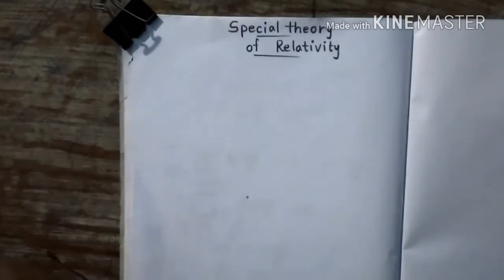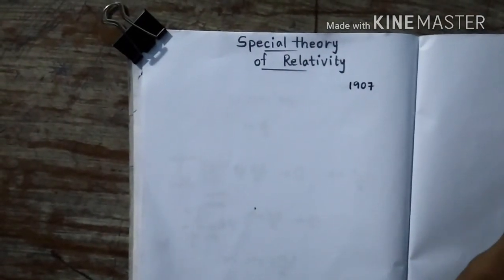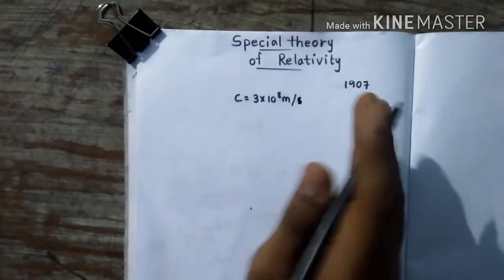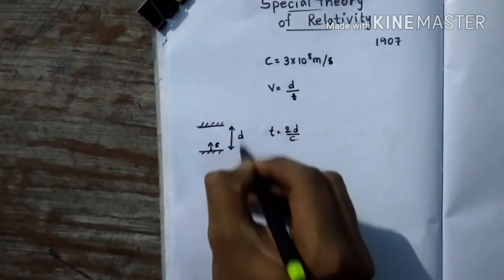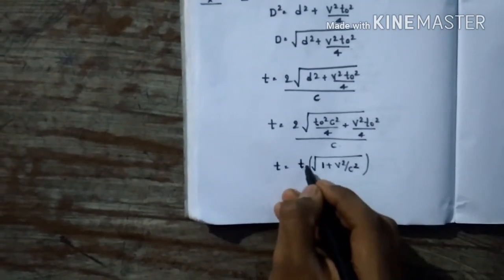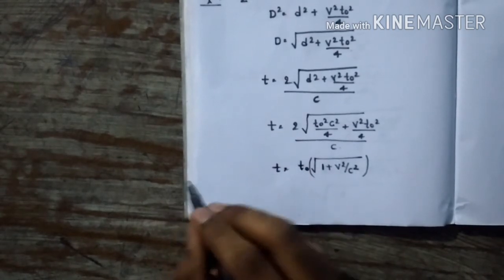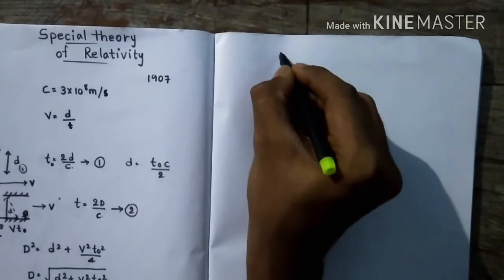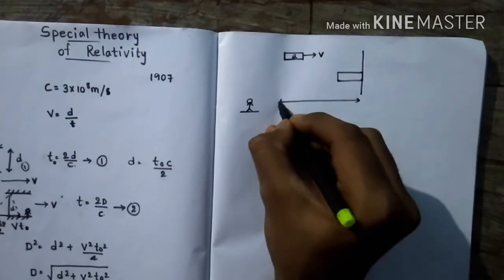Special Theory Of Relativity || Proof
Hi everyone my name is Vignesh.
This is my small effort to make people understand physics and science in a better and simplified way .
Share the video and even let your friends understand how interesting science actually is.
Leave any suggestions in the comments section.